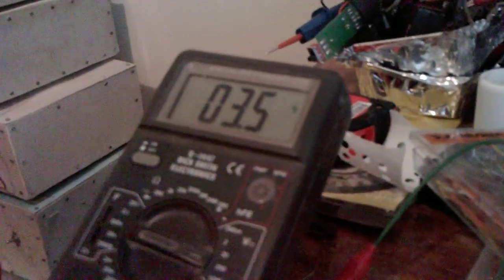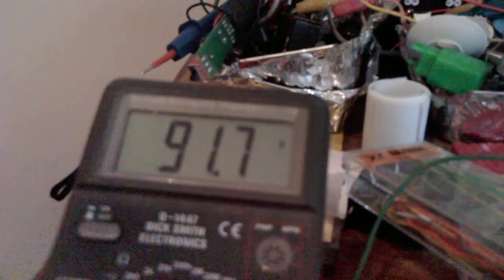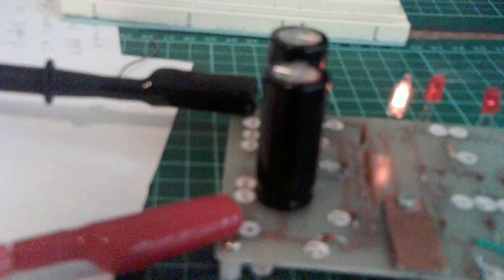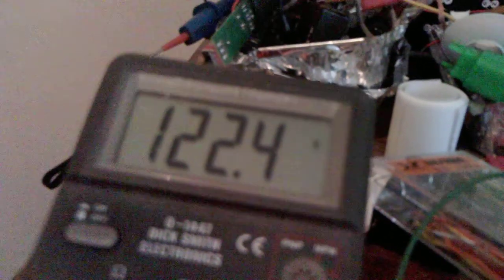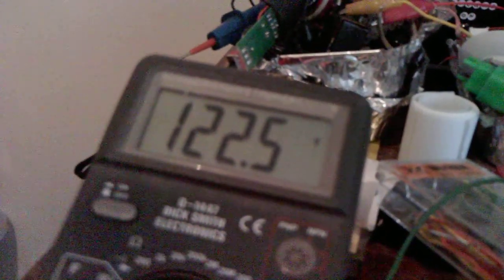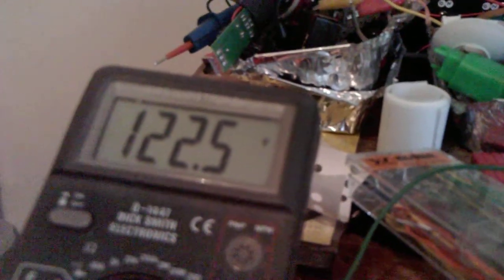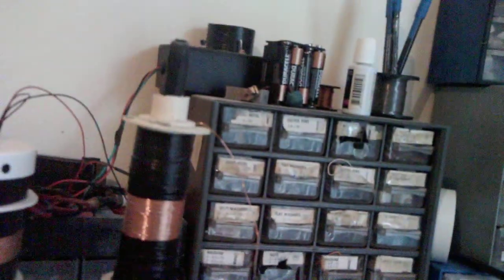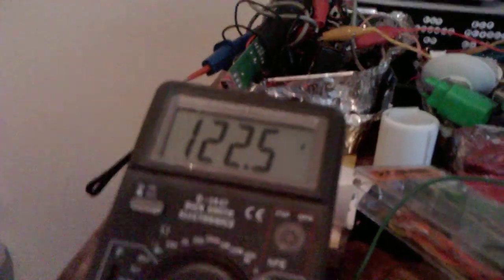tesla free energy from air circiut charged by an sec excitor coil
one of my many old videos, charging up a modified,  tesla free energy from air circiut from a modified av plug design  next to but unconnected to the tesla free energy from air circiut . the only power input is a single ac rf wire output from a sec excitor coil into the modified av plug via a single green lead